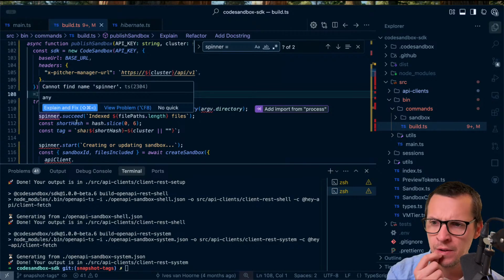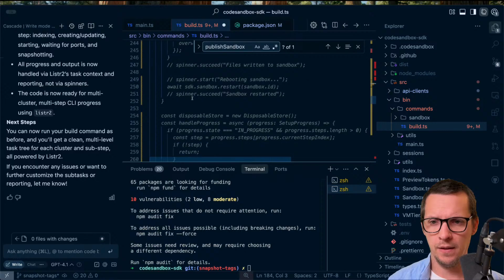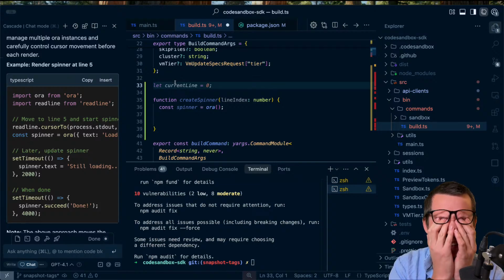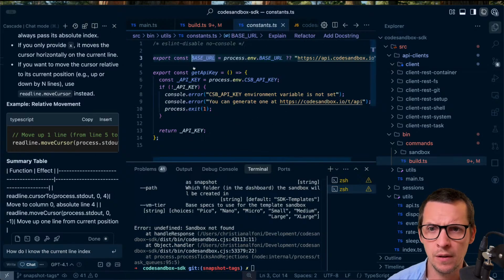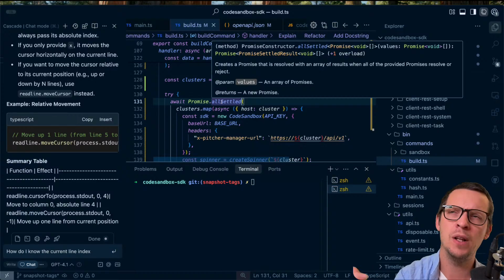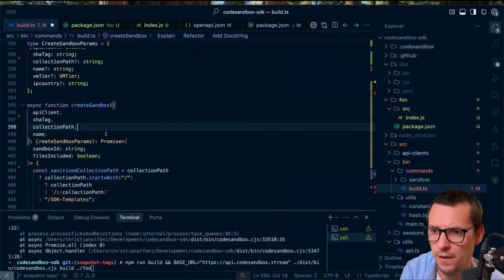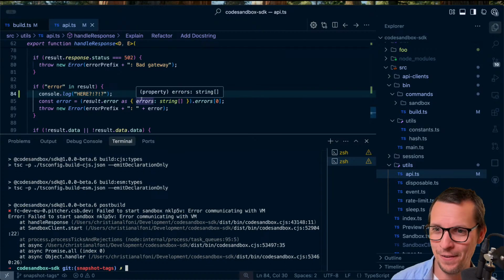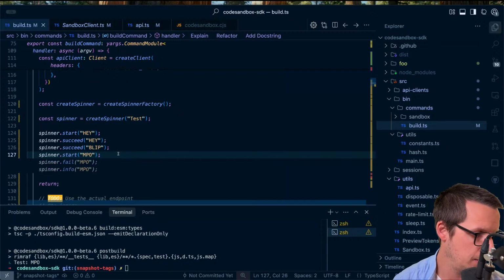CodeSandbox - SDK - Wrap up snapshot tags